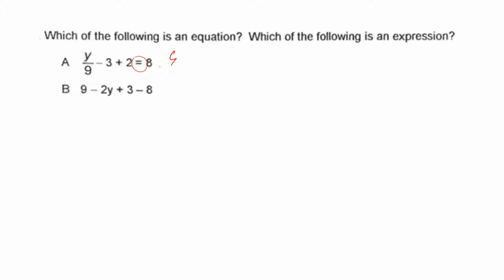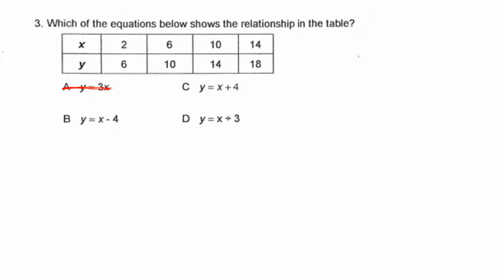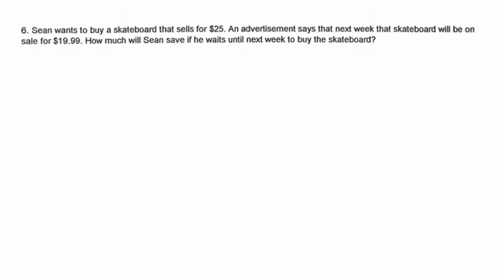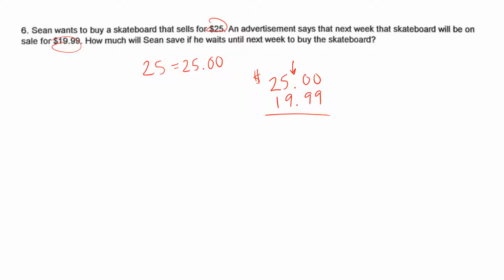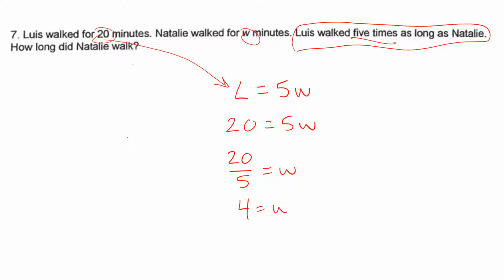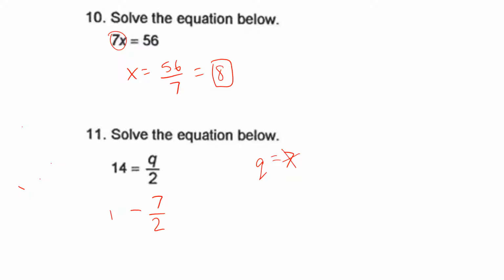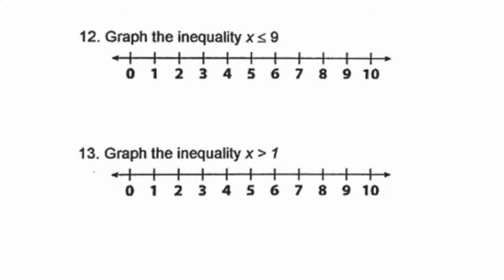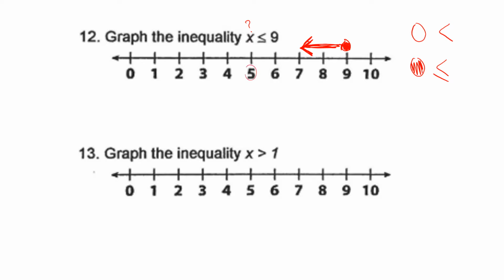Math 6 Module 11 Test Review